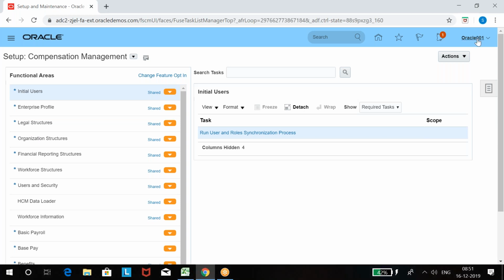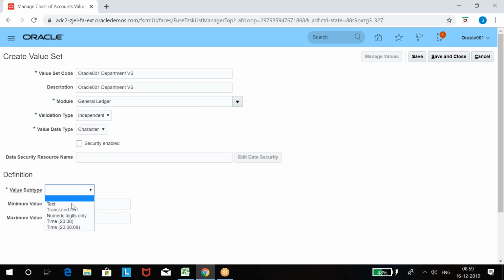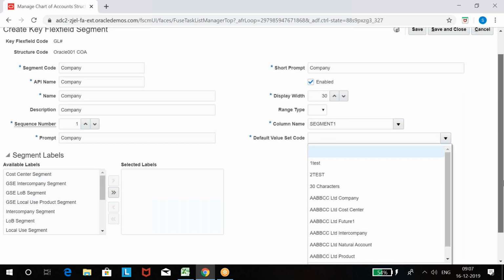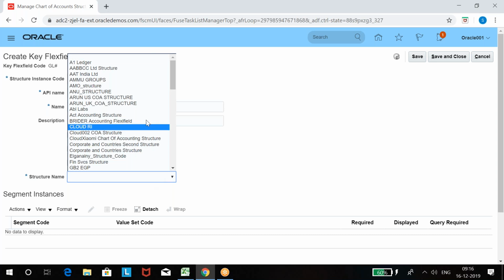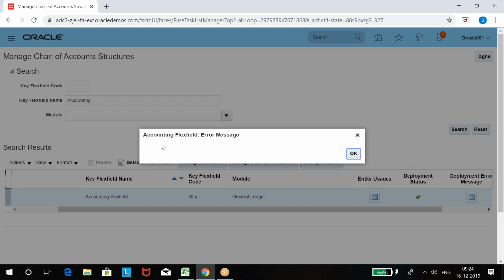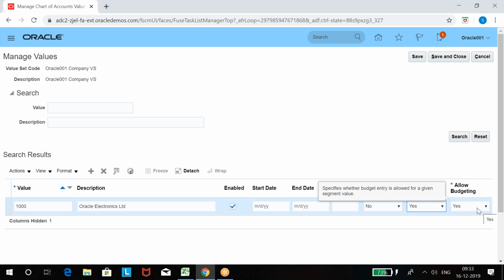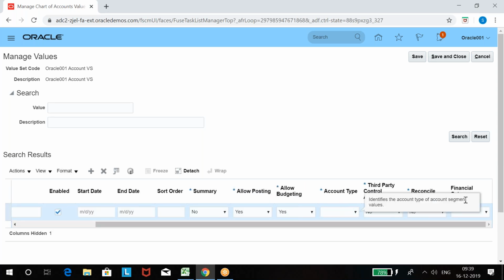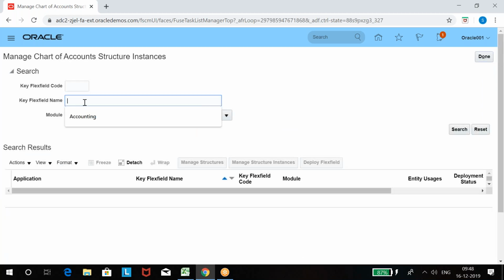Oracle Fusion General Ledger Training 3